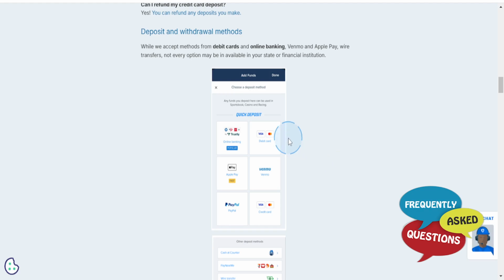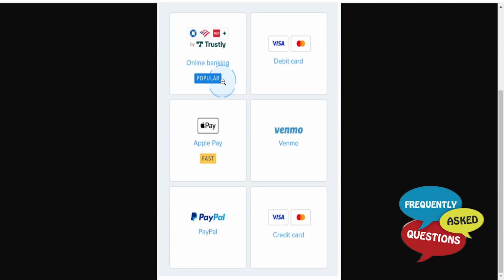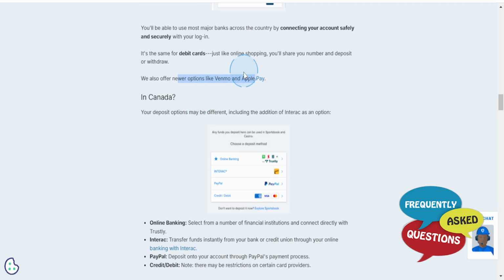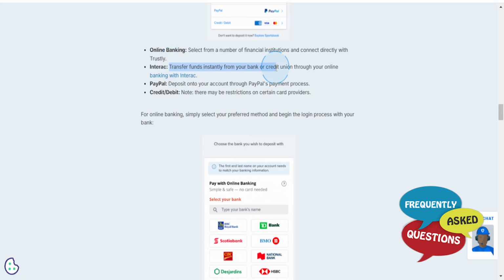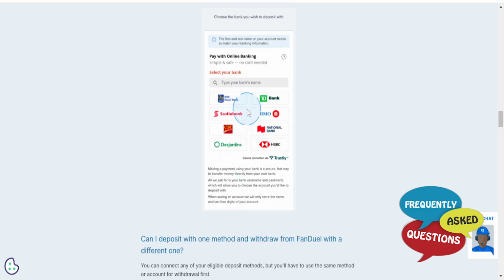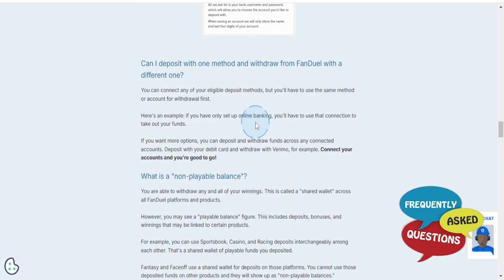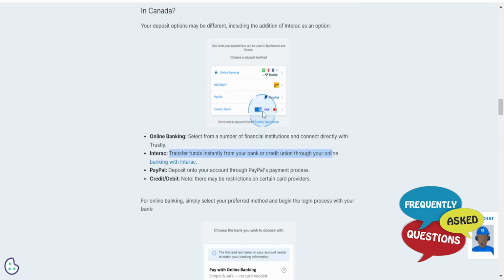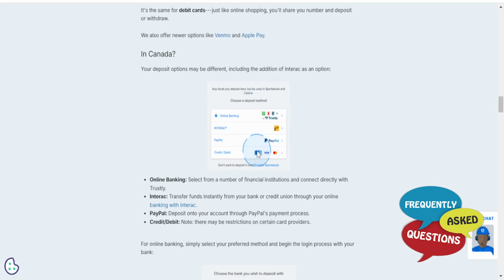HOW TO DEPOSIT MONEY ON FANDUEL (2026)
HOW TO DEPOSIT MONEY ON FANDUEL

In this video we show you HOW TO DEPOSIT MONEY ON FANDUEL. If you want to know HOW TO DEPOSIT MONEY ON FANDUEL then this is the perfect tutorial for you.